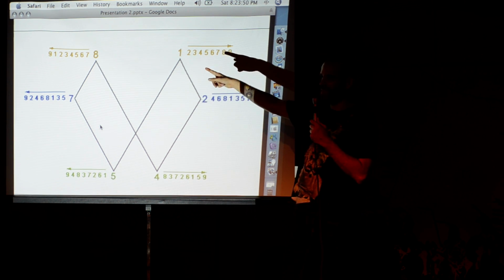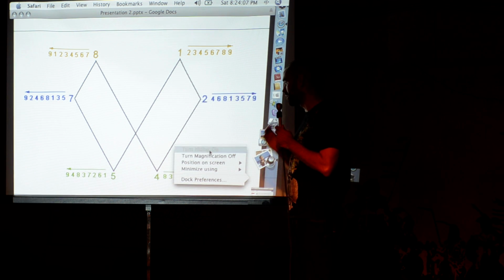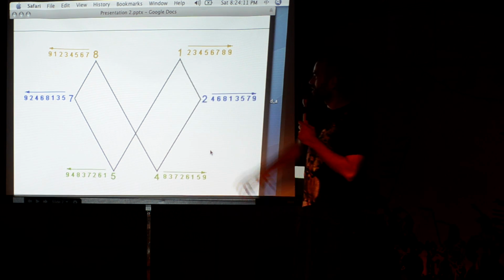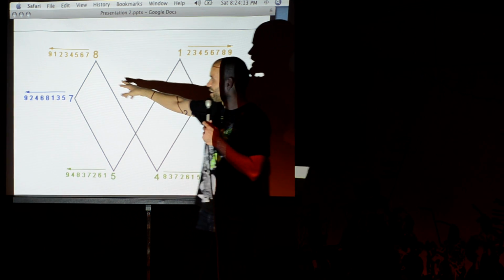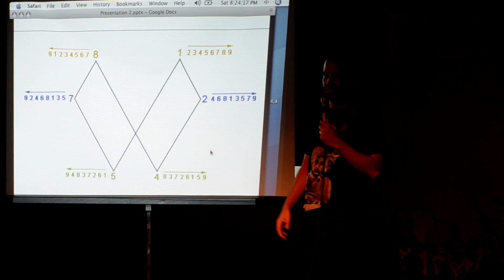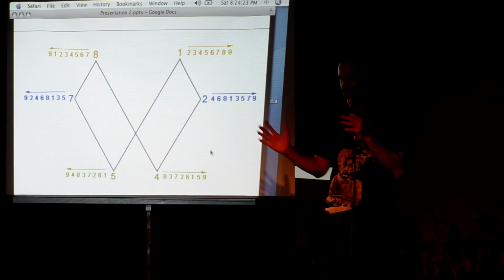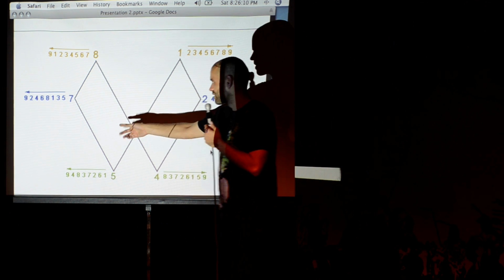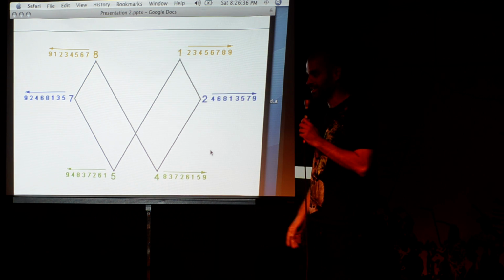Randy Powell VBM Talk 4 of 8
Randy Powell Speaks at Random Row Books in Charlottesville, VA. June 9, 2012.